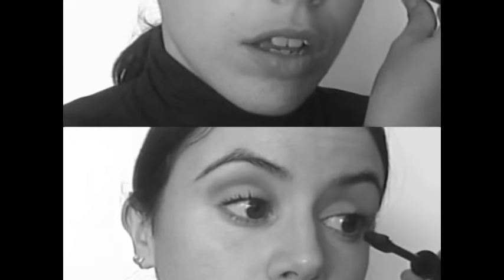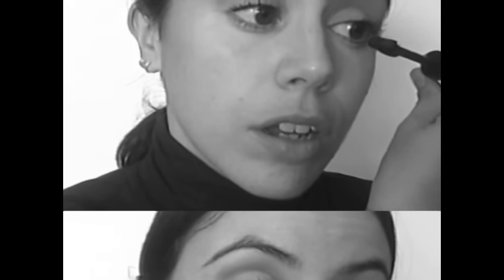Manu Louis - Peu (feat. Lynn Cassiers & Vicente Arlandis)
Directed by Rubén Marín

Starring Ana Ciscar

Composed, performed, produced, sung and lyrics by Manu Louis
Voice : Lynn Cassiers
Voice and Spanish Lyrics : Vicente Arlandis
Mix : Manu Louis
Mastering : Rashad Becker